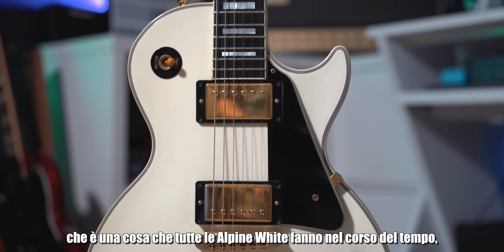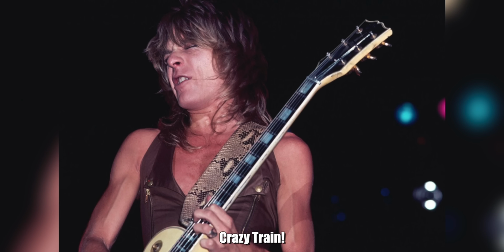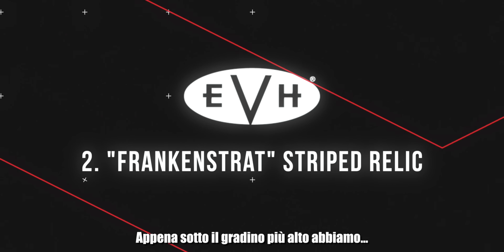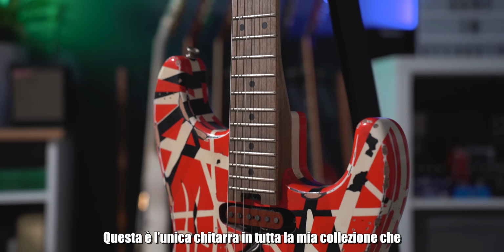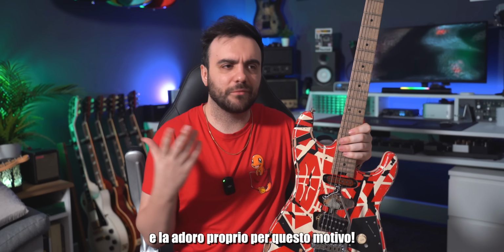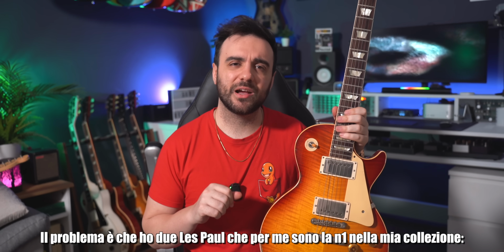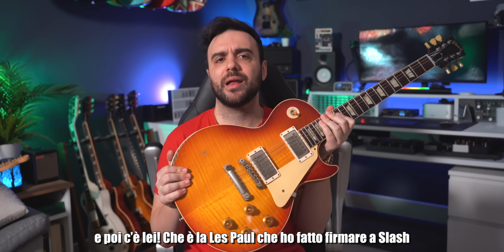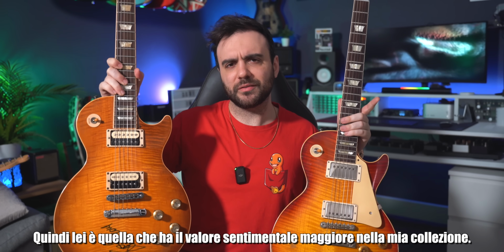Top 10 GUITARS From MY COLLECTION And Their BEST RIFF!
Today I wanna show you my top 10 favorite guitars from my personal collection and play their most iconic guitar riff!

If you liked this video you may also like videos by Music Is Win, Nik Nocturnal, Niko Slash, Cole Rolland, Jared Dines, Rob Scallon, Paul Davids, Rob Chapman, The Gastube and Febbre Da Chitarra.